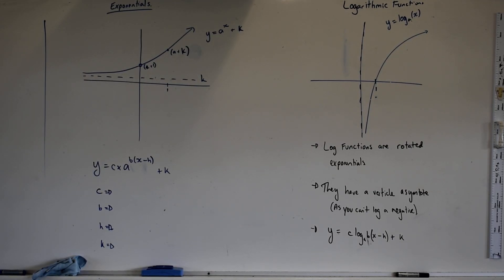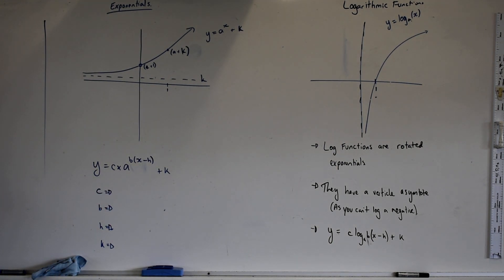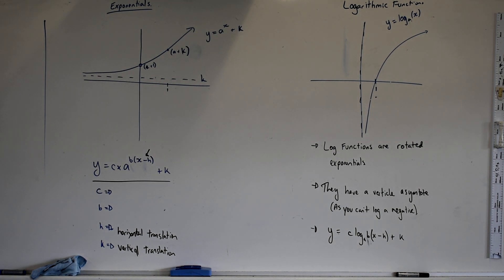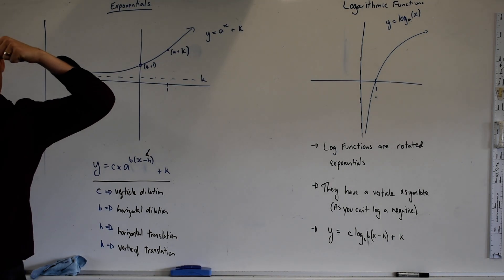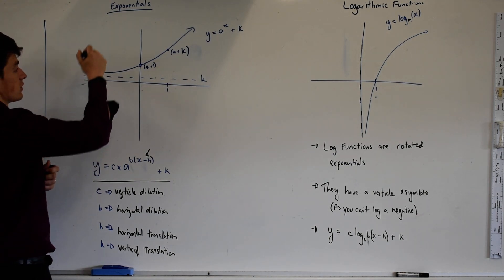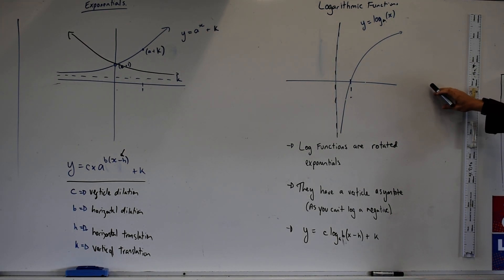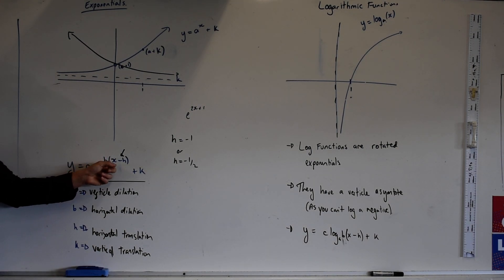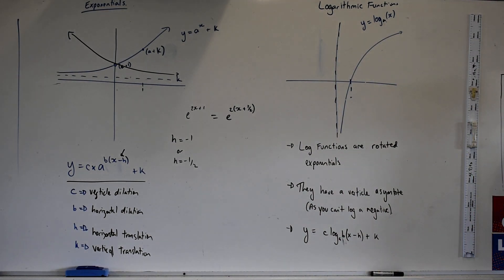Sketching Exponentials and Logarithms